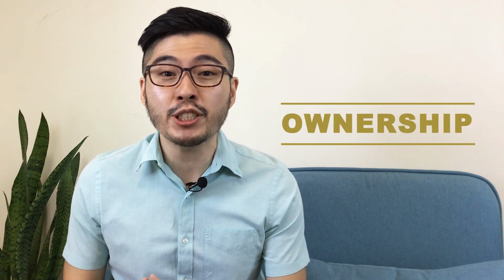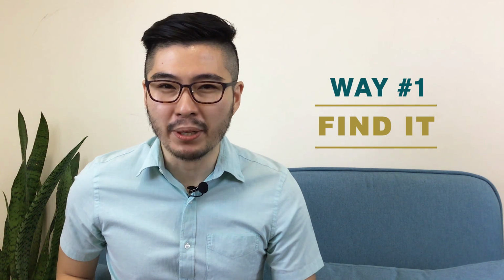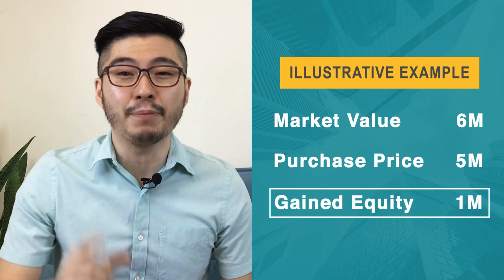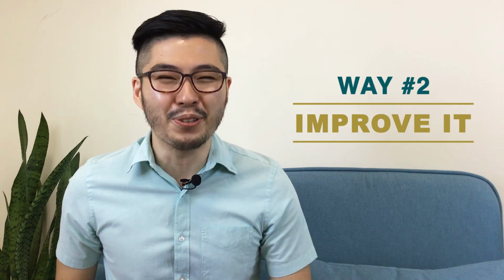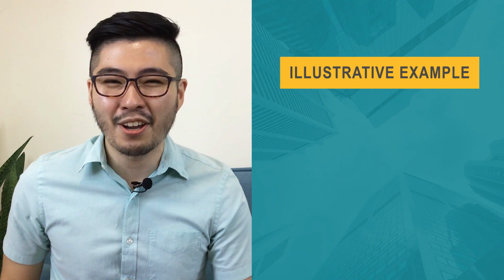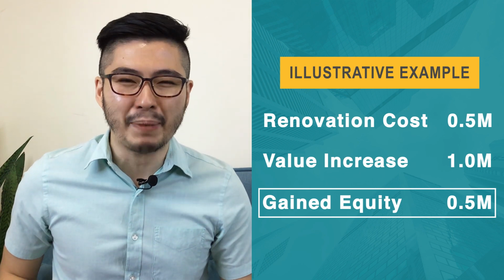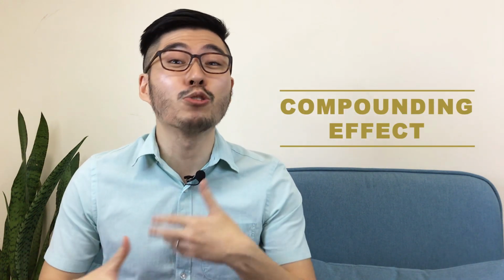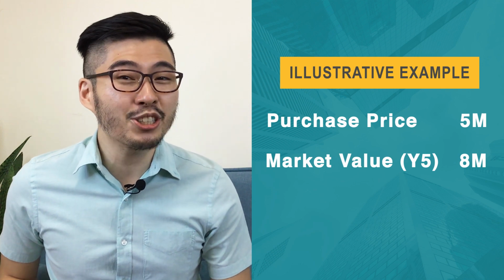3 Smart Ways to Gain Equity or Ownership of the Property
The more cash you’ve paid for a property, the more equity or amount of ownership you have.

But did you know that you can gain equity that is SO MUCH MORE than your cash outlay? And there are 3 ways to do that.

Are you ready to buy your first or next real estate investment?
Let me help you get the best property that suits your goals and maximizes your earning potential.

DMCI Homes | Rockwell Land | Rockwell Primaries | Ortigas Land | Alveo Land